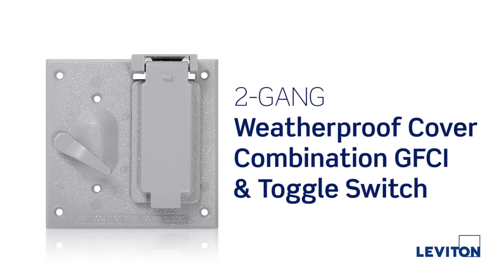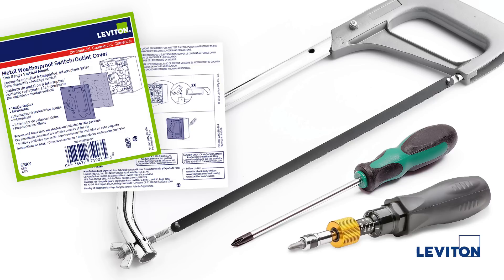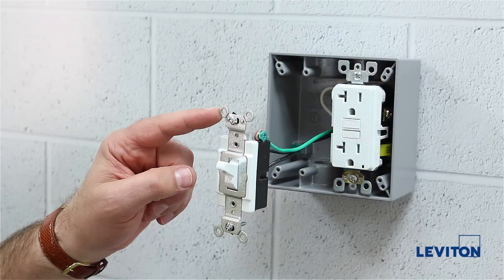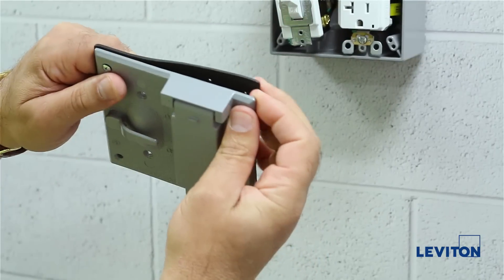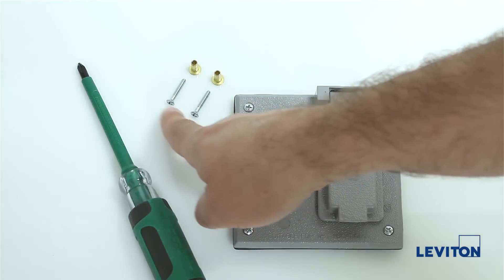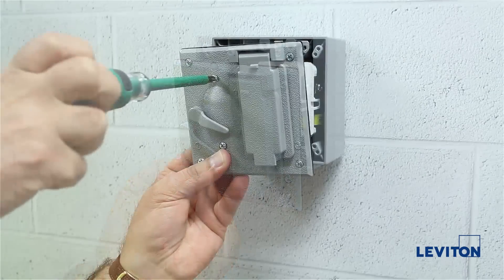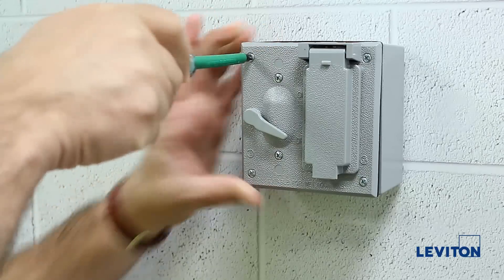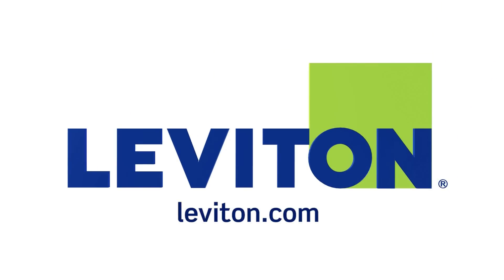How to Install a Leviton 2-Gang Weatherproof Cover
Leviton takes you through the proper installation procedure for a Leviton 2-gang weatherproof cover for a combination GFCI and toggle switch installation. The Leviton line of Weatherproof Covers comply with NEC® 2014 Section 406.9(A) for weatherproof enclosures in damp locations. The covers feature heavy-duty gaskets that provide a weather-resistant seal which protects from moisture and adds to ease of installation.